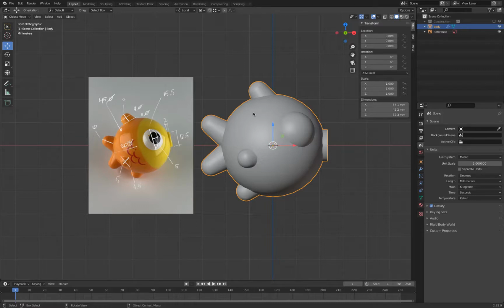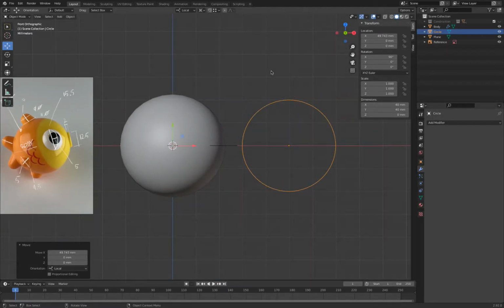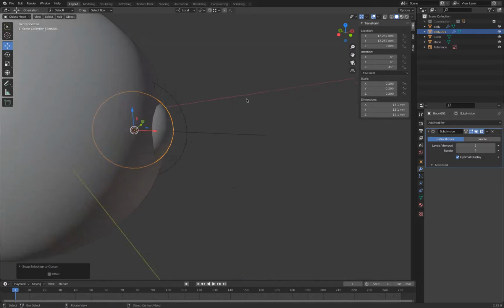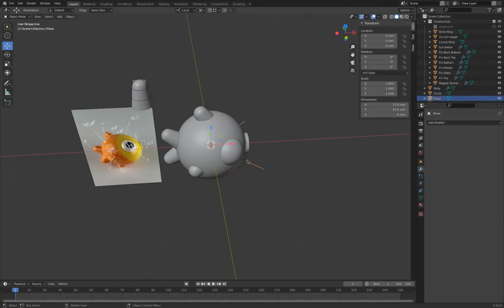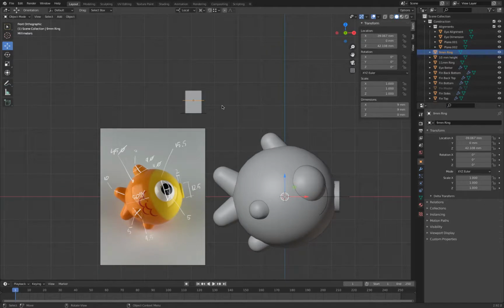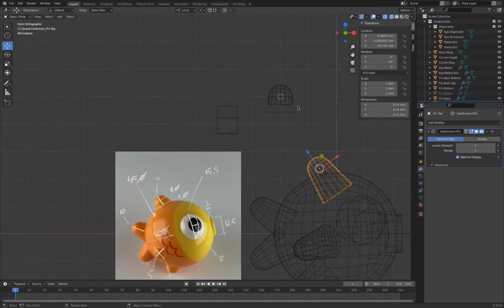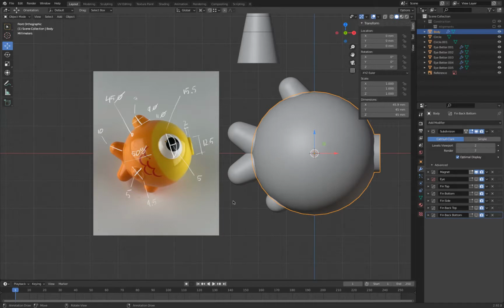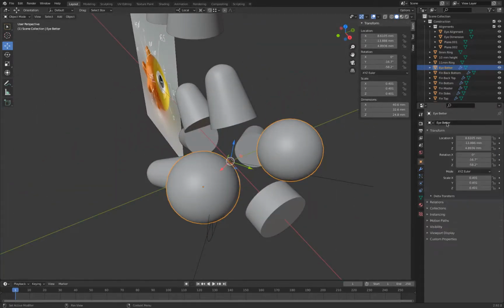Toy Fishing Rod : 1 Gold Fish Modeling